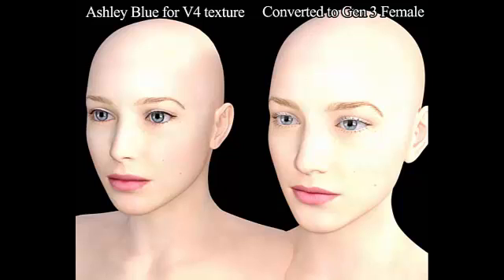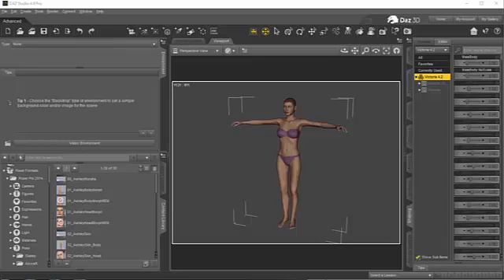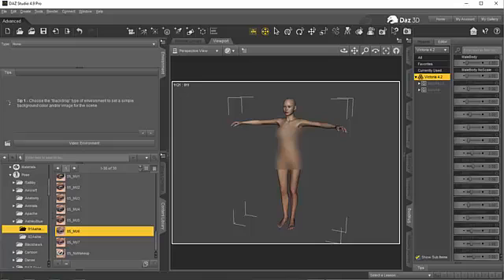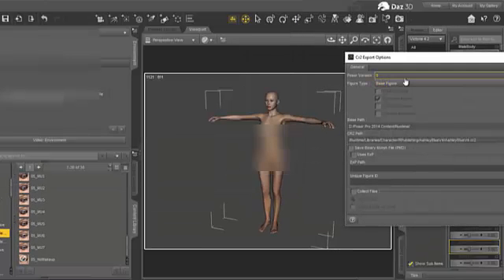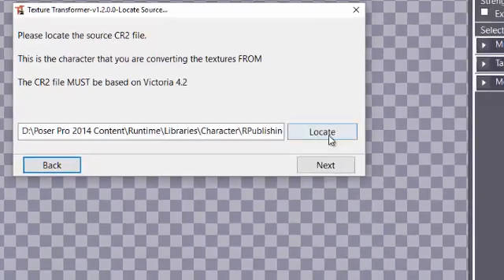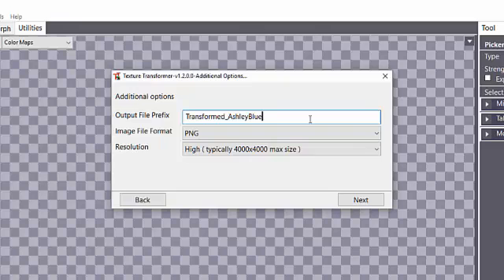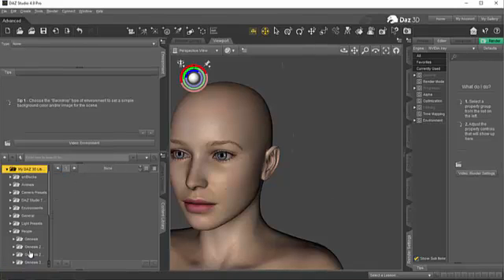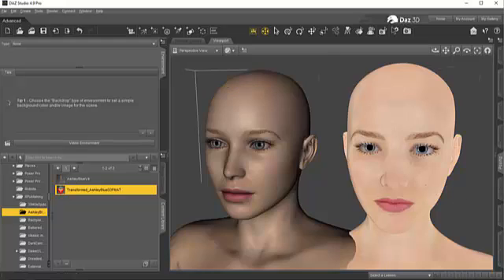V4 to G3F Texture Transformer Conversion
This video shows how to convert a Victoria 4 texture to a Genesis 3 Female texture using Blacksmith3D's Texture Transformer.